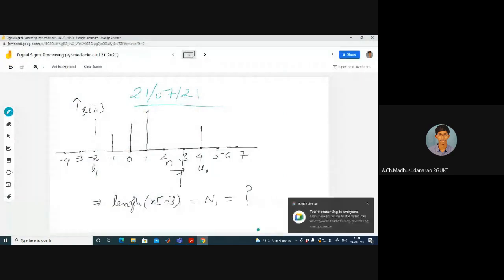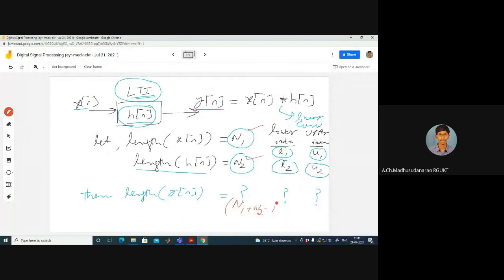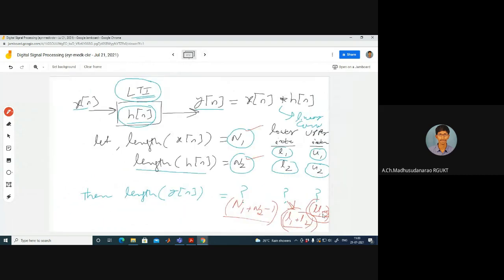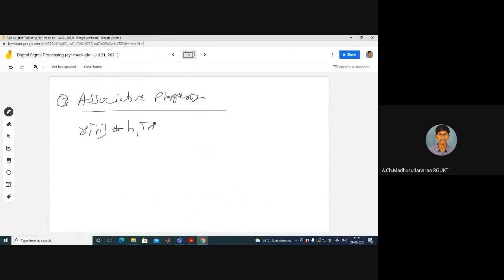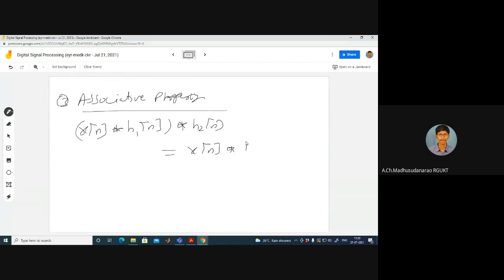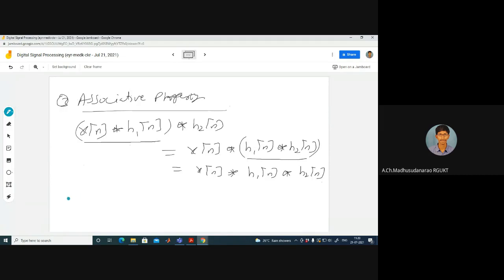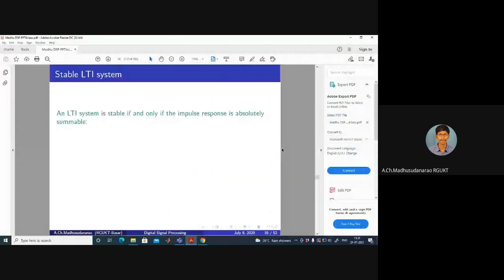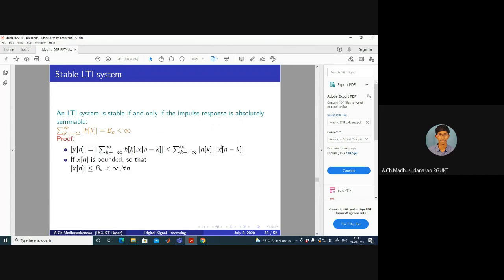Lec#16 Linear Convolution Properties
Linear Convolution Properties